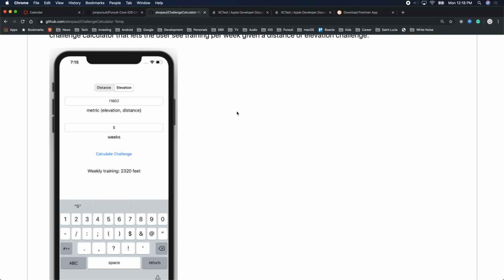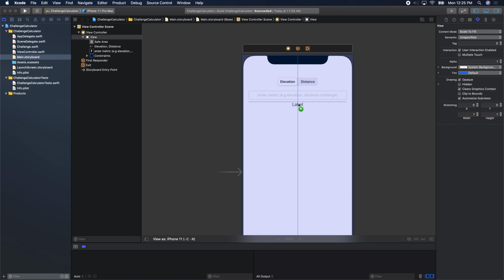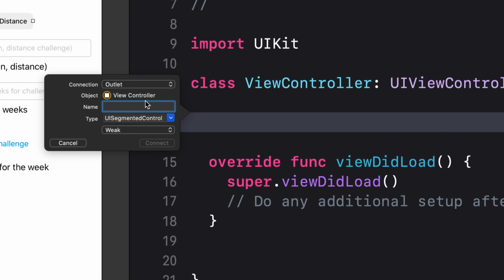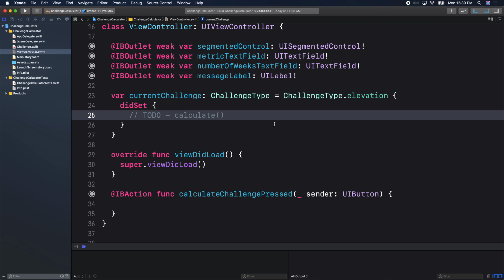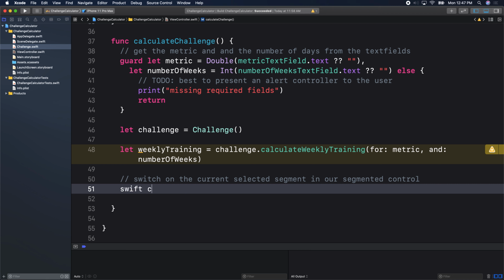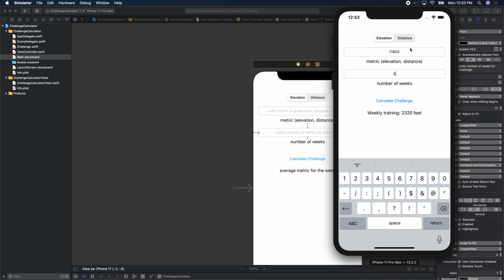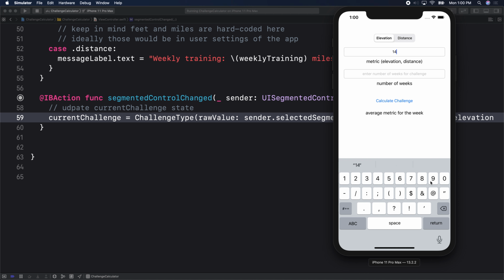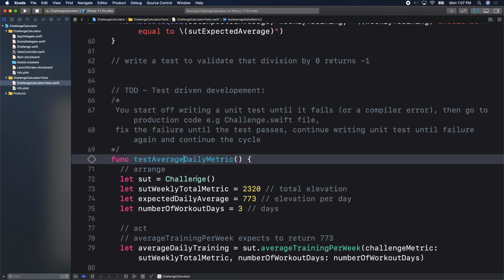Introduction to Unit Testing - Part 2